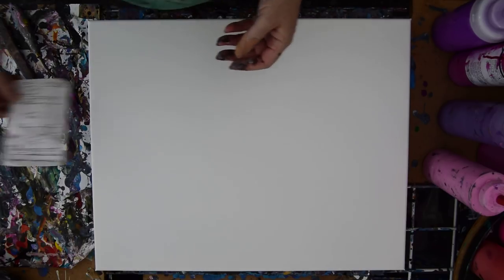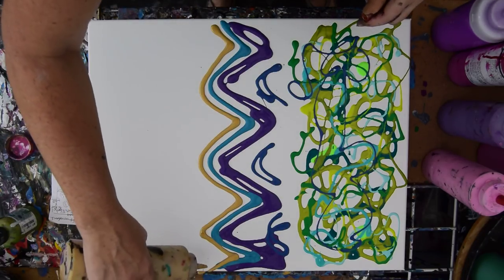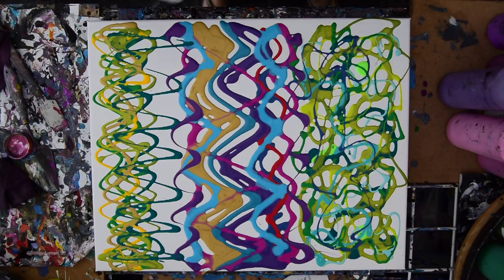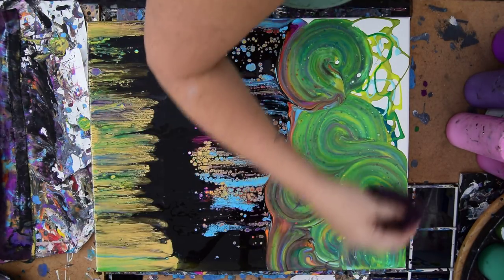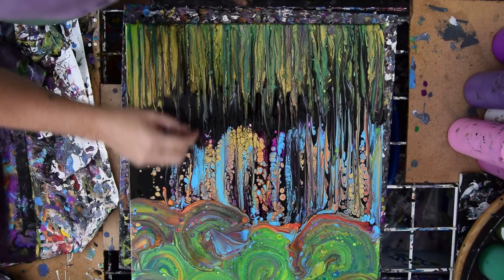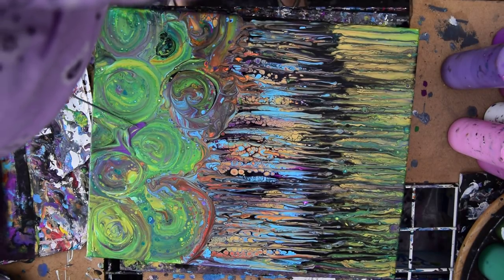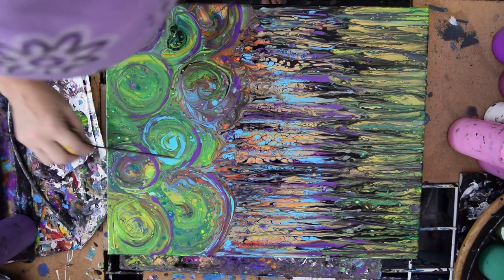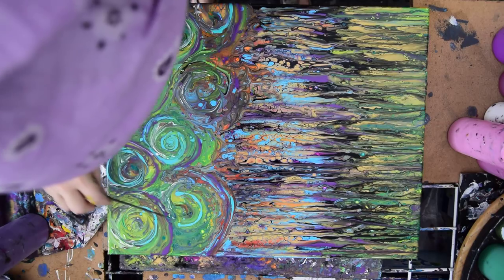Gorgeous Impressionist Sunset Through The Treeline, Swiped Fluid Acrylics Pouring #3060-7.3.18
I am using a 16"x20" stretched canvas. All the paints I use are acrylic paints mixed with additives to help them flow more easily. All my colors are stored and mixed in squeeze bottles for ease of use.  I begin by applying multiple colors from squeeze bottles in separate sections very distinct from each other. Foliage and grasses are at the bottom with tree trunks in the middle and on the top of the canvas. In the center section, I use black as the swipe color. My rag is dipped into the black before being pulled gently up over just the colors in that area. I pull a damp cotton rag up from the bottom and stop. I do the same on the bottom, and I use a bamboo skewer to drag paint and create the impression of foliage growing upward. On the top where I expect the paint to resemble treetops, I transform it by swiping with a very small dampened cotton rag by swirling it around in a circular motion. I add more colors to the artwork until I am satisfied. I finish using the bamboo skewer to manipulate paint in all areas until I am happy.